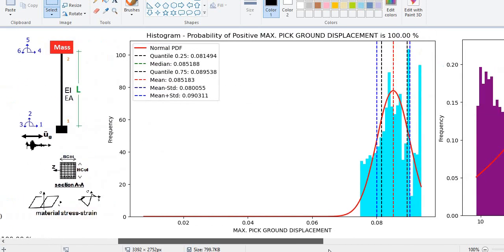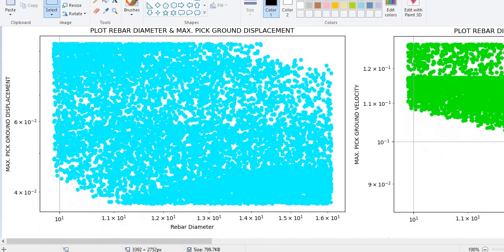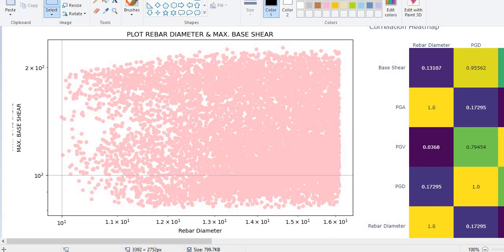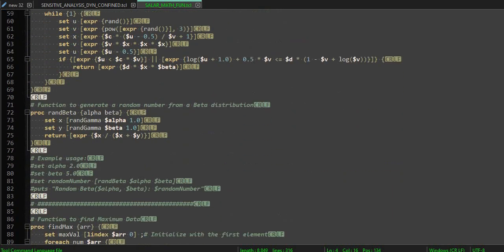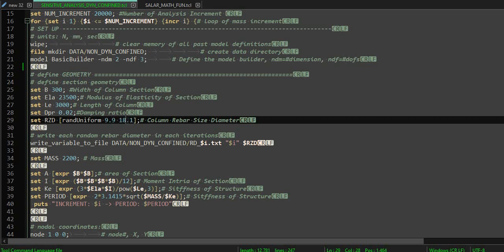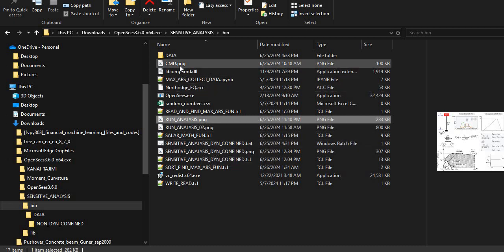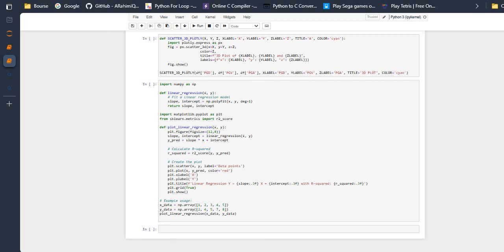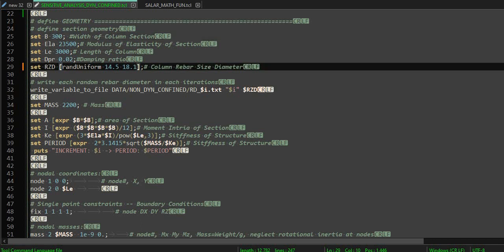Sensitivity Analysis of Concrete Structure Using Nonlinear Dynamic Analysis with opensees and python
In this analysis, the diameter parameter of the rebar is randomly selected, and after nonlinear dynamic analysis, the maximum displacement (PGD), maximum velocity (PGV), and maximum acceleration (PGA) of the structure are calculated.The results are then examined through statistical analysis.
This type of analysis is applicable in complex optimization problems that require a significant amount of time.

Sensitivity analysis plays a crucial role in understanding the impact of uncertain parameters on structural responses. Let's break down the process and discuss how it applies to your specific case:

1. Structural Reliability and Uncertainty Propagation:
   - Structural reliability analysis aims to assess the probability of failure considering uncertainties in material properties, loads, and other factors.
   - Uncertainty propagation involves quantifying how uncertainties in input parameters affect the output responses (e.g., displacements, velocities, accelerations).

2. Nonlinear Dynamic Analysis with OpenSees:
   - OpenSees is a powerful software framework for simulating structural behavior, especially in the nonlinear regime.
   - It allows you to model complex structures, apply dynamic loads (such as earthquakes), and capture nonlinear behavior.

3. Sensitivity Analysis:
   - Sensitivity analysis investigates how small changes in input parameters impact the output responses.
   - In your case, you're varying the diameter parameter of the rebar. By doing so, you can assess how sensitive the structural responses are to this parameter.

4. Methods for Sensitivity Analysis:
   - Direct Differentiation Method (DDM): This method directly differentiates the equations of motion with respect to the parameters. It provides accurate sensitivity information even for nonlinear responses.
   - Finite Difference: Another common approach, but less stable and efficient than DDM.
   - Importance Measures: These quantify the relative importance of different parameters (e.g., reliability importance, sensitivity to mean/stdev values) in influencing the overall system behavior.

5. Statistical Analysis:
   - After performing dynamic analyses with varying rebar diameters, you'll have a set of responses (PGD, PGV, PGA).
   - Statistical analysis (e.g., mean, standard deviation, confidence intervals) helps you understand the variability and uncertainty associated with these responses.

6. Complex Optimization Problems:
   - Sensitivity analysis is crucial in optimization problems where you want to minimize/maximize certain responses (e.g., minimize PGD while satisfying safety constraints).
   - By identifying sensitive parameters, you can focus optimization efforts effectively.

Remember that sensitivity analysis provides valuable insights for decision-making, design, and risk assessment.🏗️📊

تحلیل حساسیت سازه بتنی با استفاده از تحلیل دینامیکی غیرخطی با اوپنسیس و پایتون
Analyse de sensibilité dans une structure en béton à l’aide de l’analyse dynamique non linéaire avec opensees et python
Sensitivitätsanalyse im Betonbau mit nichtlinearer dynamischer Analyse mit Opensees und Python
使用opensees和python的非线性动态分析对混凝土结构进行敏感性分析
openseesとpythonを用いた非線形動解析を用いたコンクリート構造物の感度解析